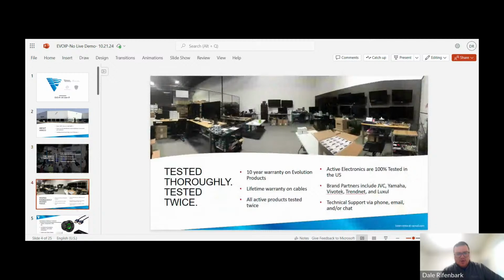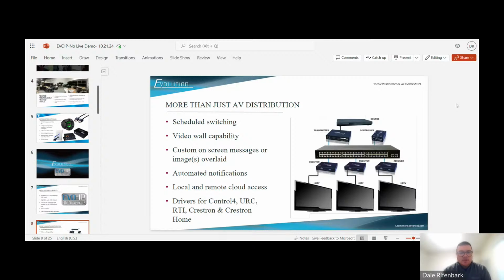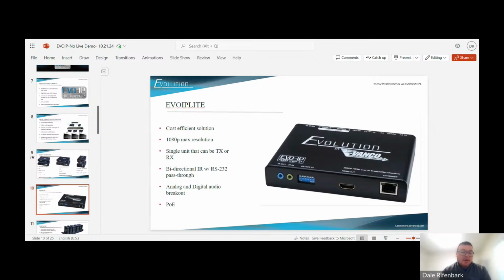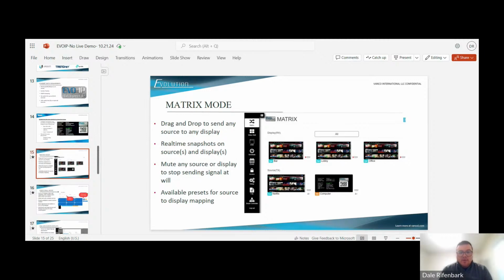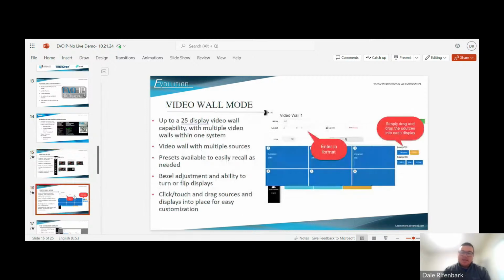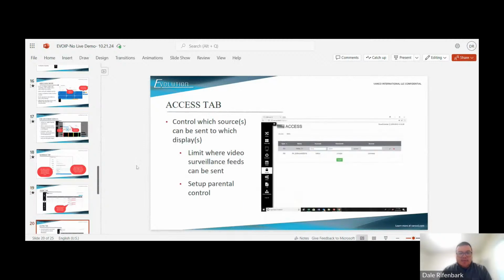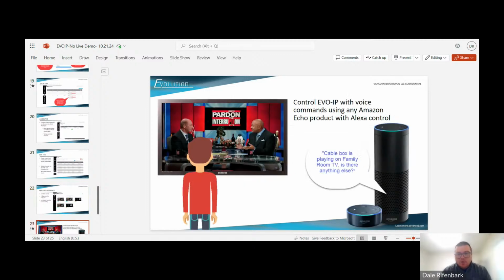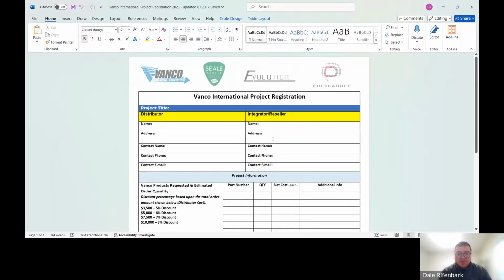Vanco EVoIP Audio Video over IP - 2024 Virtual Roadshow